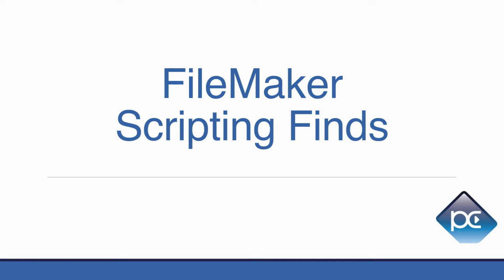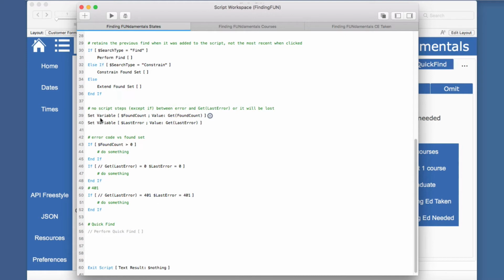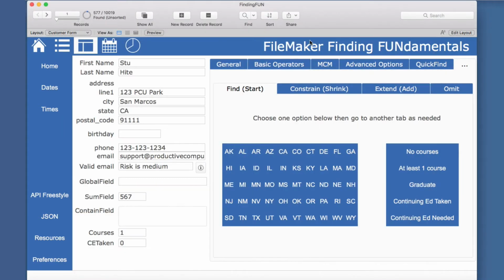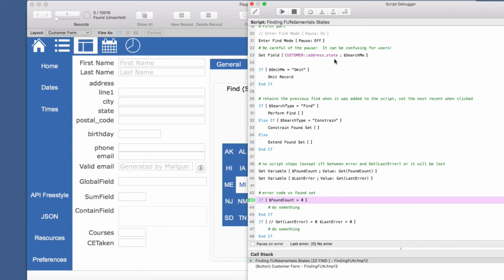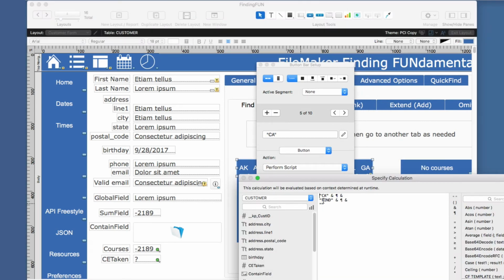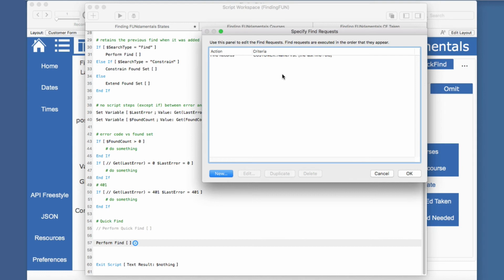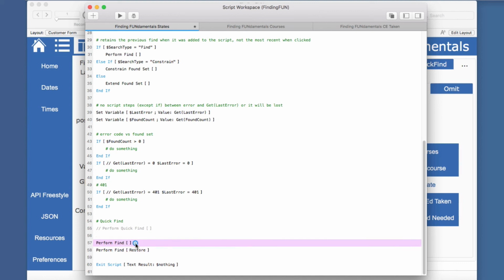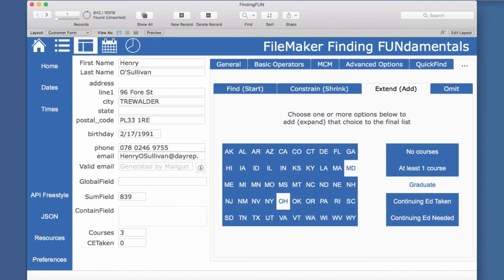FileMaker Find FUNdamentals - Part 5 - Scripting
FileMaker finds - this training video is part five of a tutorial series about the beginning and advanced ways to use a find in FileMaker from Claris. This tutorial focuses on the common mistakes and tips when scripting a find.

(Find, Constrain, Extend, and more!)
(basic operators demonstrated)
(advanced operators demonstrated)
(Quick Find features)

See another demonstration of the Quick Find in action partnered with a script trigger for modern day technological search capabilities and portal filtering

Performing a find in Claris FileMaker is one of the most common actions as a user and developer.  But have you ever really taken a few moments to test, compare, and understand the multitude of options available?

Scripting a find is a great way to take control of potential errors or repetitive tasks.
But a few mistakes could be costly unless you are fully aware of them ahead of time!

Rather than reading through extensive manuals, we visually demonstrate how to take control over the possible options as a developer.
Knowing when to use the best techniques can save so much time and frustration for years to come.

Every new tip you learn can save hours and hours of time as a user or developer.  This video could be used as a training video for new users so they can get up to speed on how to make the most of the powerful search possibilities.